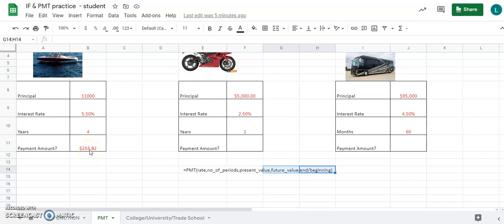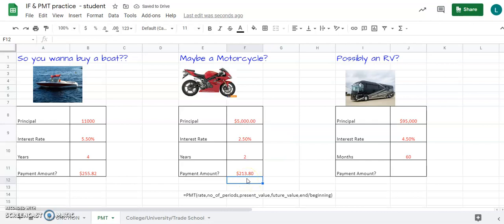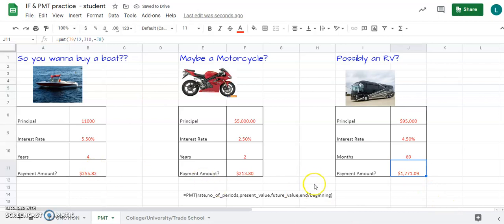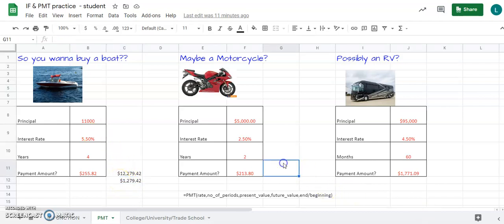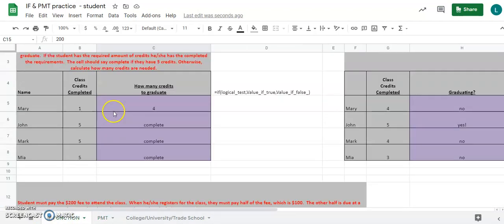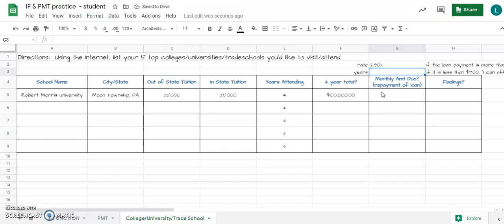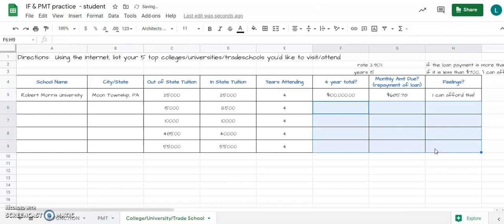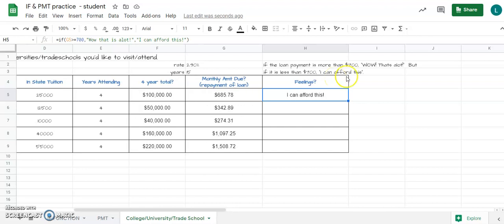IF and PMT 2